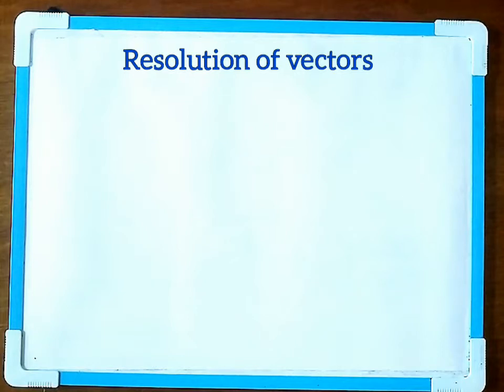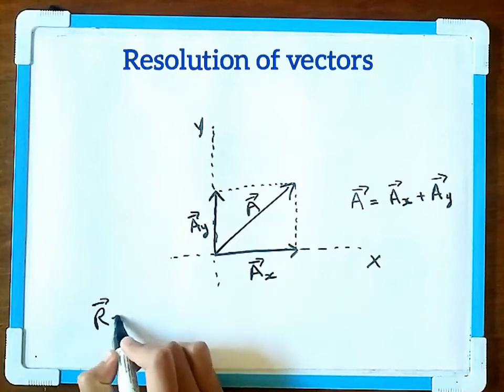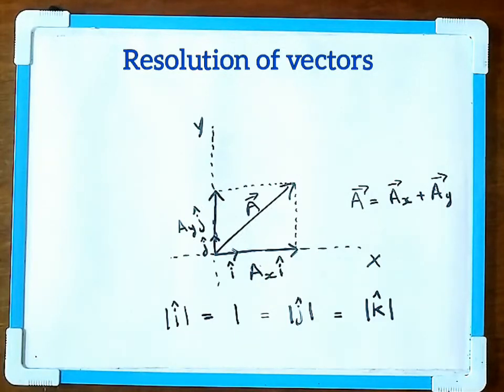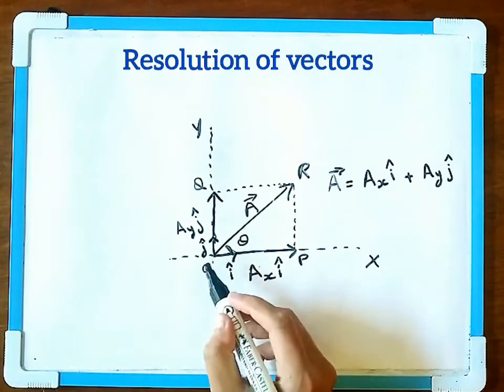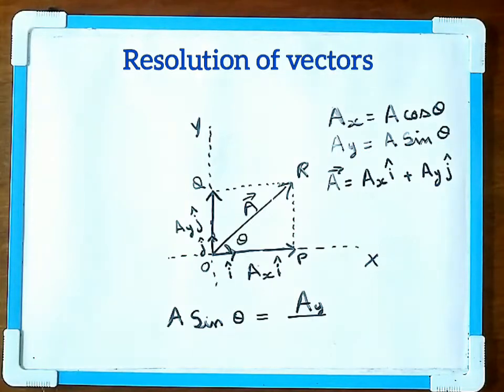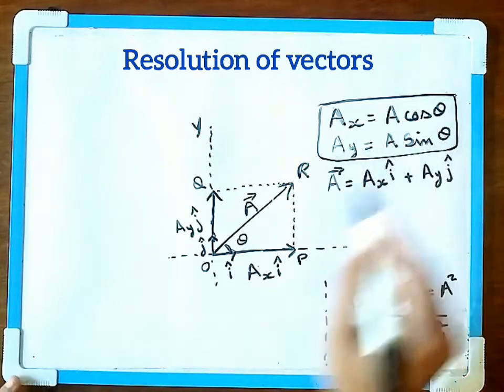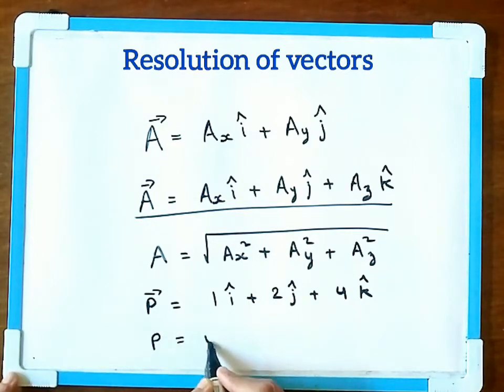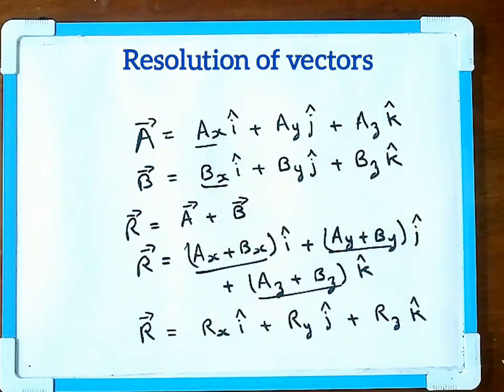Class 11 Physics | Chapter 4 | Motion in a plane | Resolution of vectors